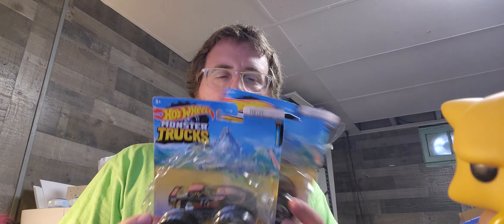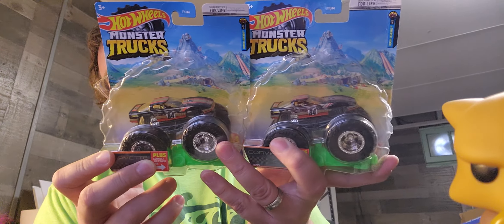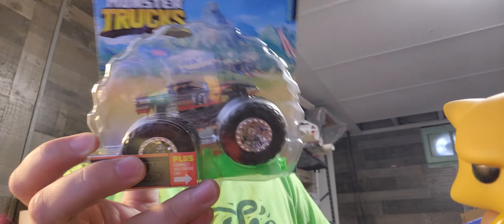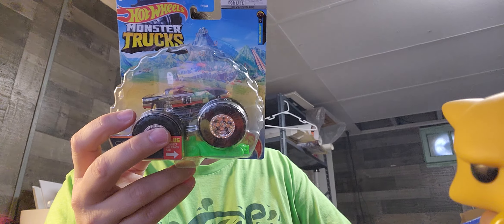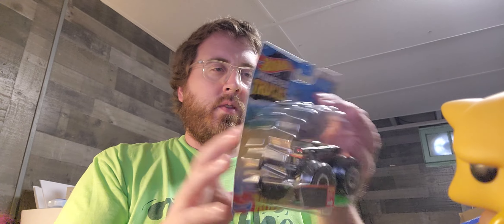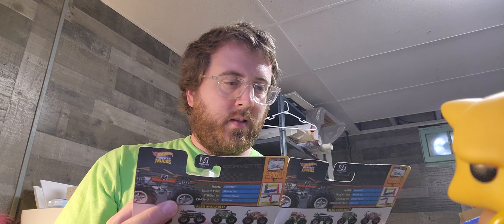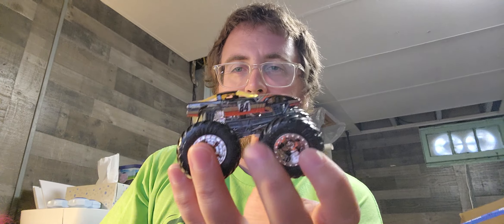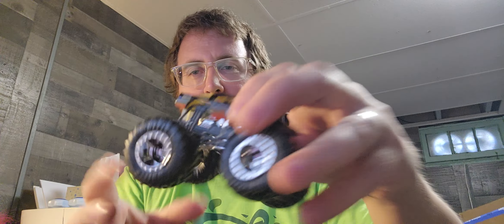Hot Wheels Monster Trucks '84 Corvette Unboxing